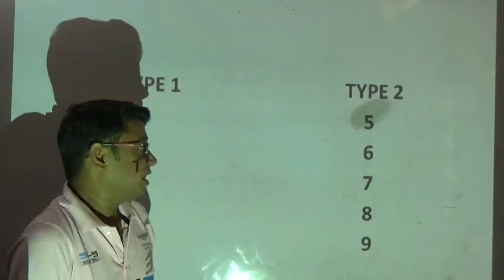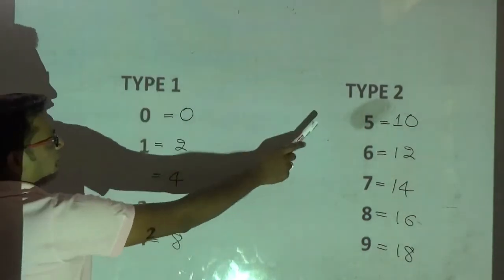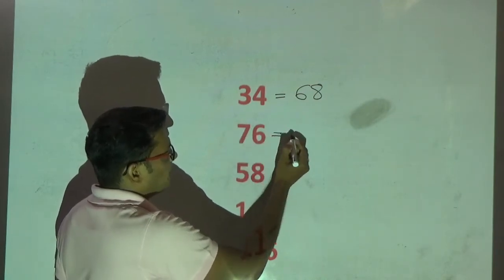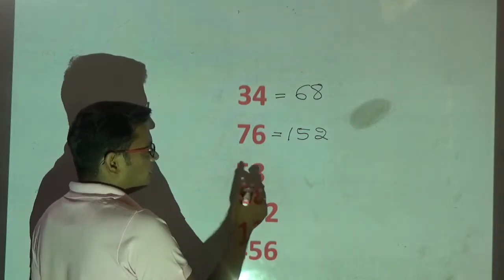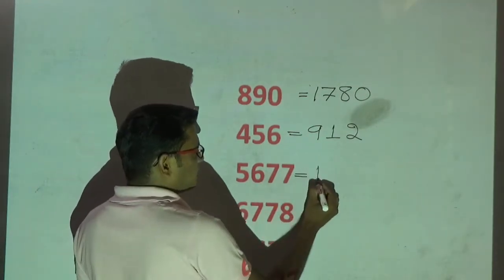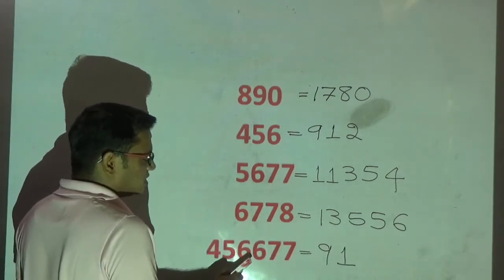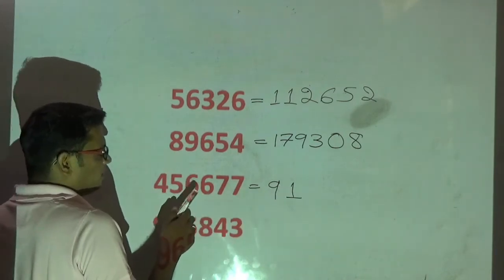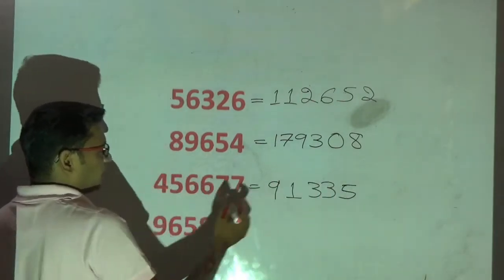How to Double a Number ??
Doubling